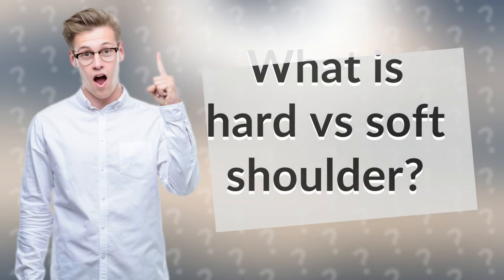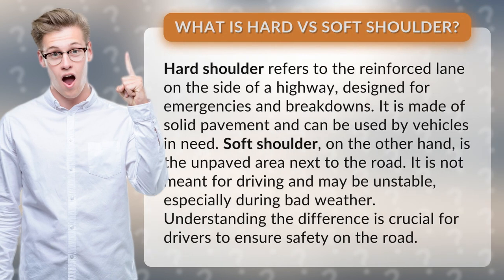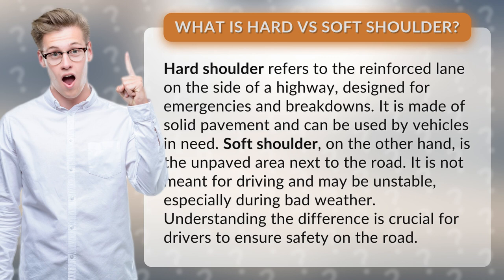What is hard vs soft shoulder?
🚗🛠️ Unlock the Mystery: Hard Shoulder vs Soft Shoulder! 🛣️🚧 Discover the ultimate guide to these two road-side lanes that every driver needs to know! 🚦 Hard shoulder, the superhero of the highway, is a reinforced oasis for emergencies and breakdowns, ready to save the day! 🦸‍♂️ With its solid pavement, it welcomes vehicles in need with open arms! 💪 But wait, there's more! Introducing the mischievous soft shoulder, lurking on the side, tempting but treacherous! 🌪️🌧️ Unpaved and unstable, it's a no-go zone, especially during wicked weather! 🙅‍♀️🌩️ Don't get caught off guard, fellow drivers! Your safety on the road depends on understanding the difference between these two lanes! 📺🔍